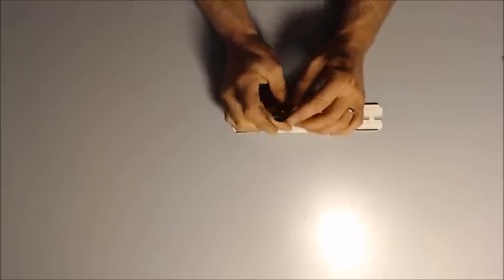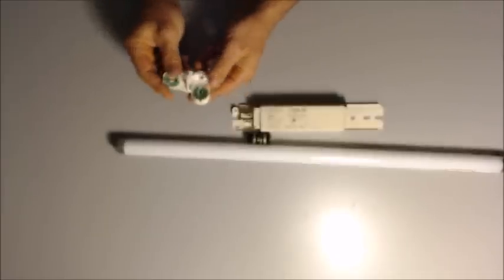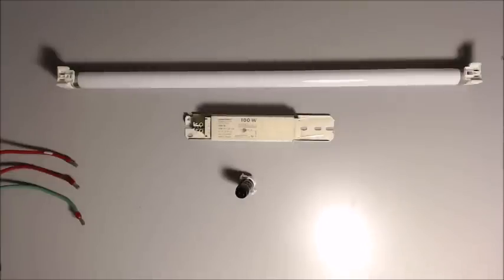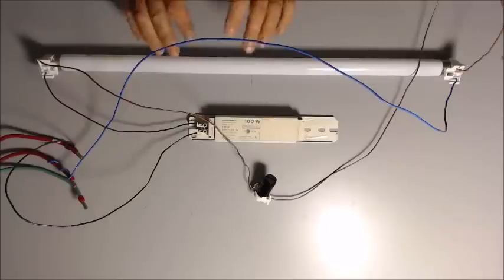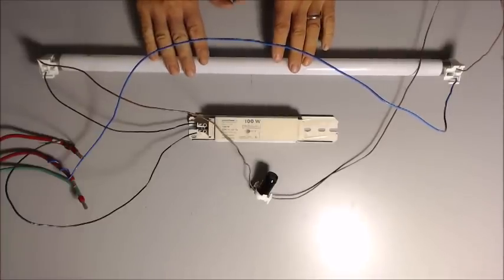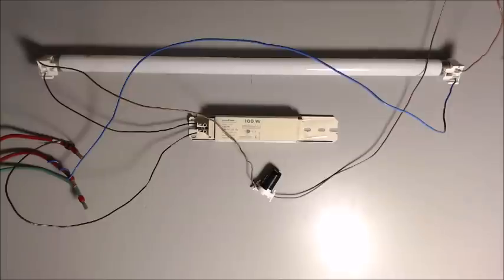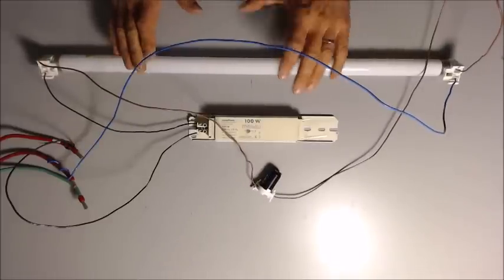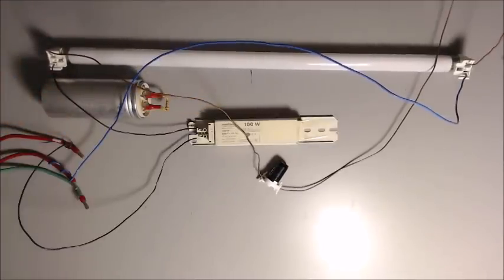How Does a Choke Ballast Work?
This video explains the theory of how a fluorescent lamp starts and how to connect. This will enable you to troubleshoot lamp issues on about two-thirds of all tanning beds.

Tanning Bed Service

Your number one solution for tanning and spa equipment maintenance and repair in the West!

Areas Served
California
Nevada
Oregon
Washington
Idaho
Utah
Arizona

Services
Our team is skilled in a wide range of services for all your tanning and spa equipment needs, including:
Installations
Relocations
Relamps
Troubleshooting
Full Clean & 7-Point Check-Up